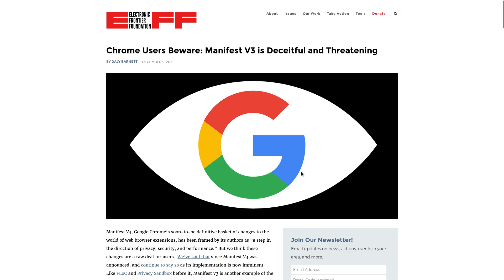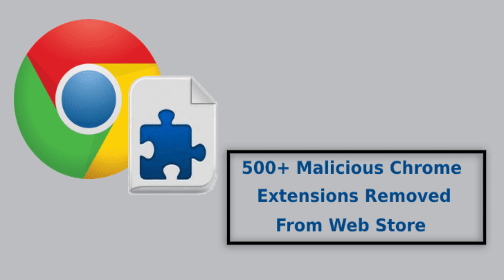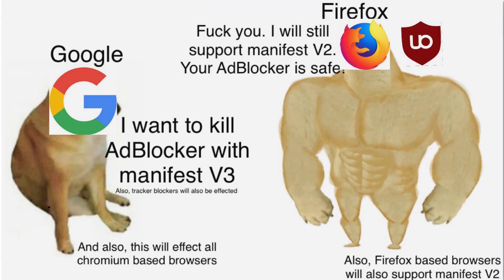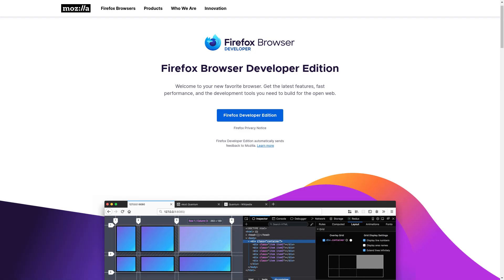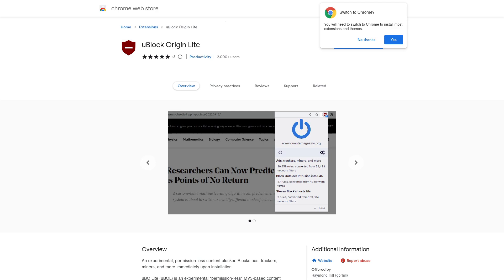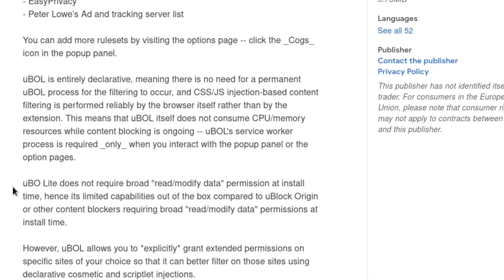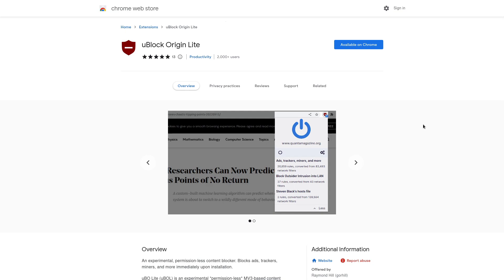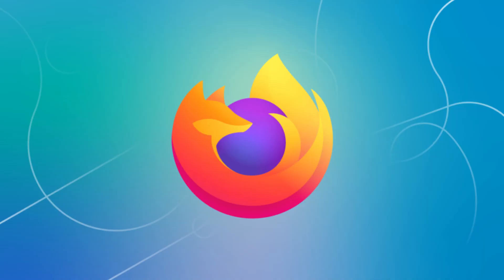Google Will Soon Kill Ad Blockers With Manifest V3 - What to do!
People have recently been wondering if their favorite adblocker will stop working in January when Chrome deprecates manifest V2 for manifest V3.  So in this video I discuss the situation and things you can do to maintain your adblocker.

Monero
45F2bNHVcRzXVBsvZ5giyvKGAgm6LFhMsjUUVPTEtdgJJ5SNyxzSNUmFSBR5qCCWLpjiUjYMkmZoX9b3cChNjvxR7kvh436

Bitcoin
3MMKHXPQrGHEsmdHaAGD59FWhKFGeUsAxV

Ethereum
0xeA4DA3F9BAb091Eb86921CA6E41712438f4E5079

Litecoin
MBfrxLJMuw26hbVi2MjCVDFkkExz8rYvUF

Dash
Xh9PXPEy5RoLJgFDGYCDjrbXdjshMaYerz

Zcash
t1aWtU5SBpxuUWBSwDKy4gTkT2T1ZwtFvrr

Chainlink
0x0f7f21D267d2C9dbae17fd8c20012eFEA3678F14

Bitcoin Cash
qz2st00dtu9e79zrq5wshsgaxsjw299n7c69th8ryp

Etherum Classic
0xeA641e59913960f578ad39A6B4d02051A5556BfC

USD Coin
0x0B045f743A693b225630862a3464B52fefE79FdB